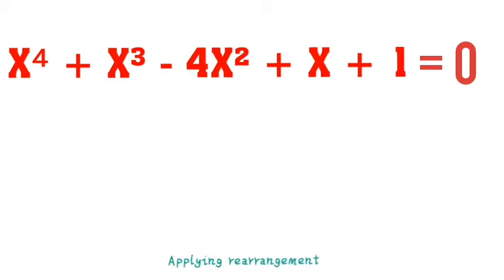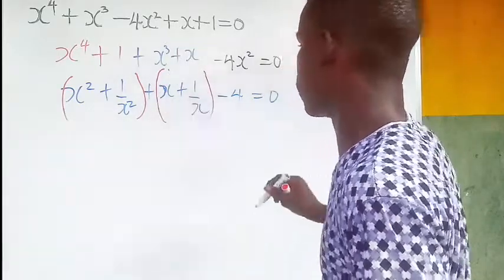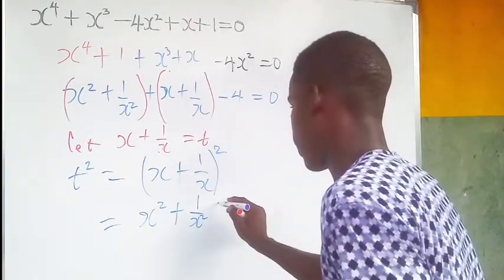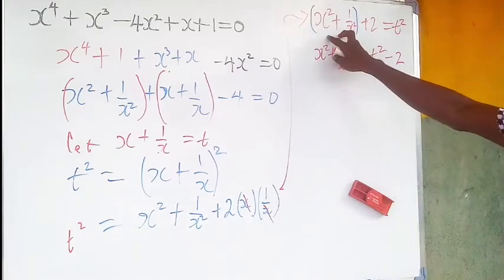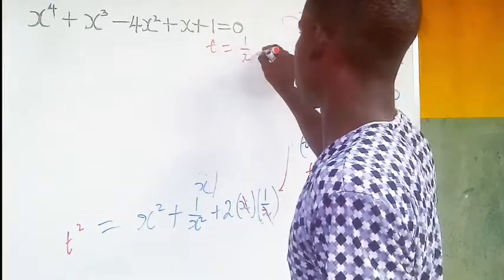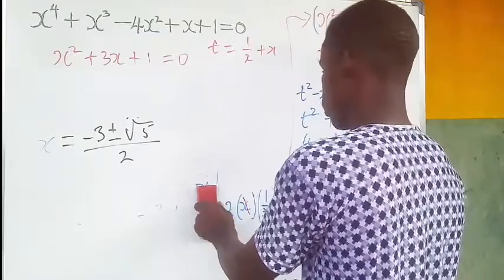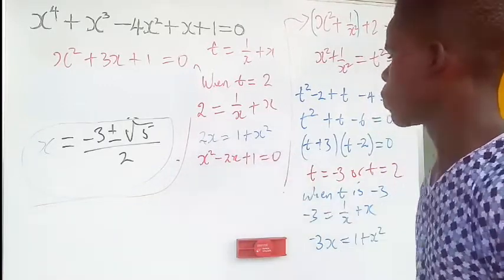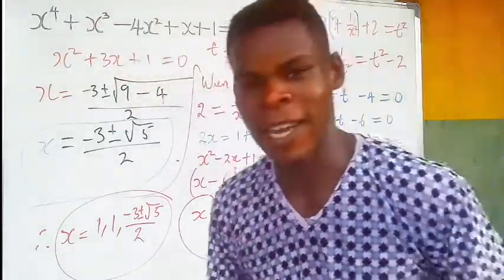How to solve polynomial equations without polynomial Division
Solving polynomial equation without polynomial division. In this algebra video, we solved the quartic polynomial equation as though it was a quadratic equation. At the end, we still obtained 4 values of X.